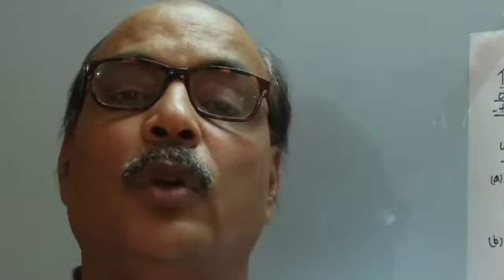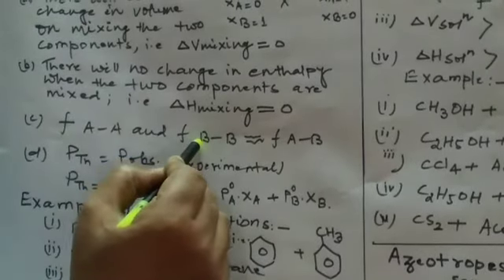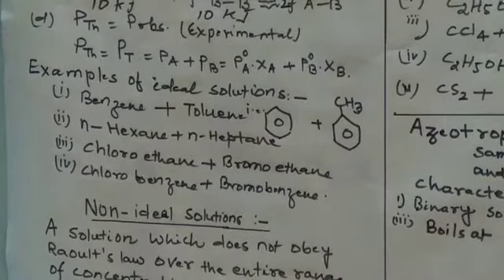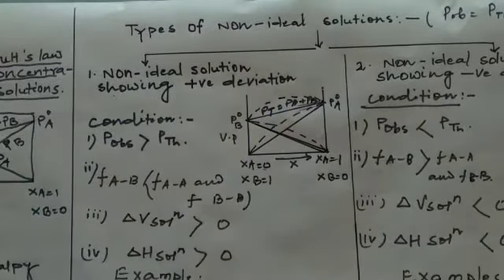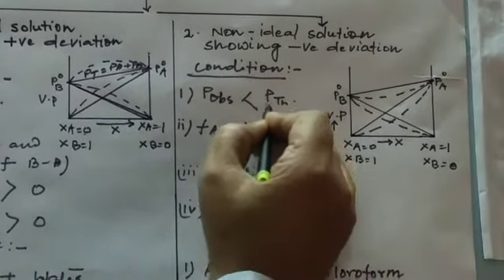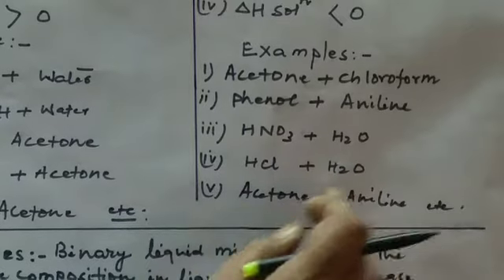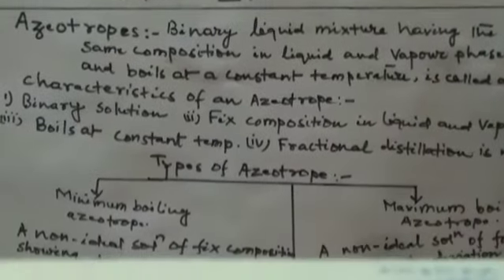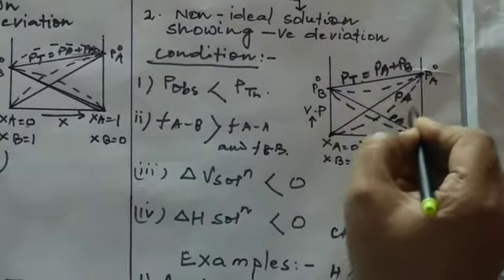12 Chemistry Ideal Non Ideal Solutions And Azeotropic Part 01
12 Chemistry Ideal Non Ideal Solutions And Azeotropic Part 01